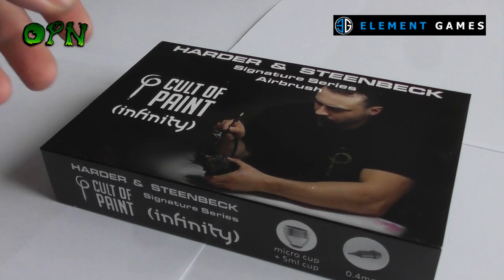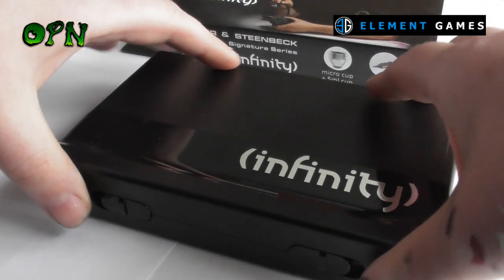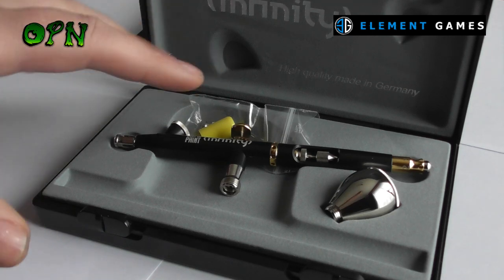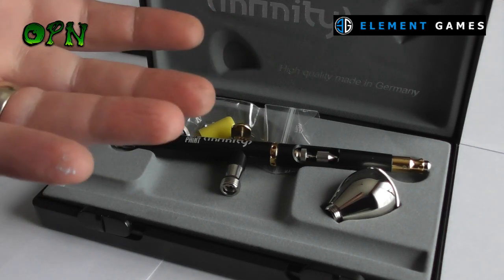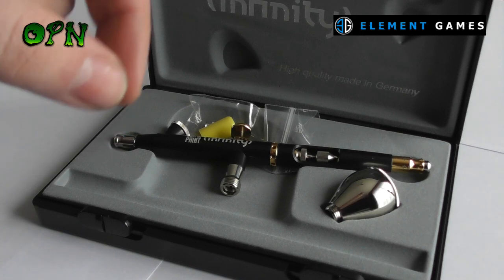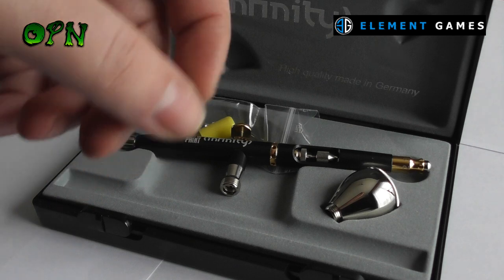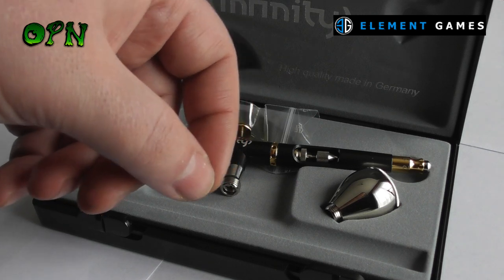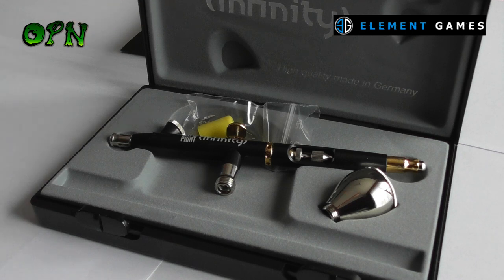HARDER & STEENBECK INFINITY CULT OF PAINT EDITION GIVEAWAY!!!